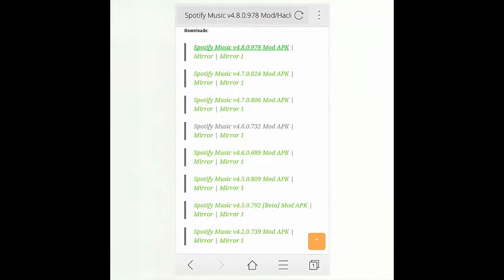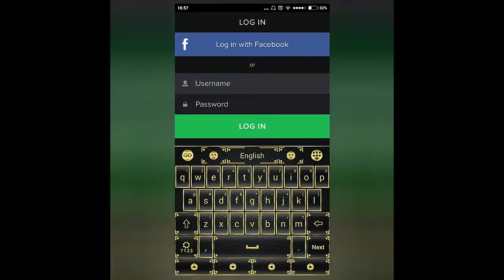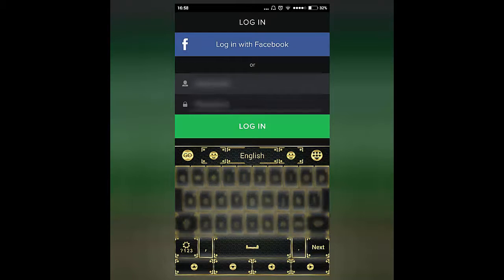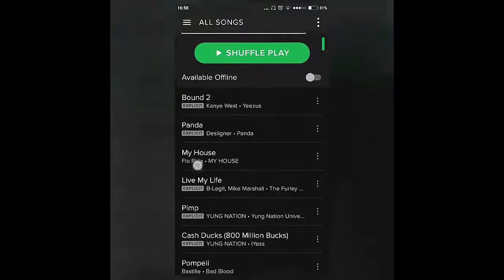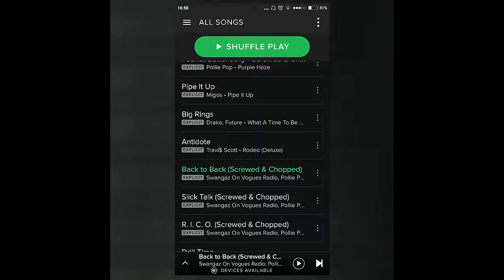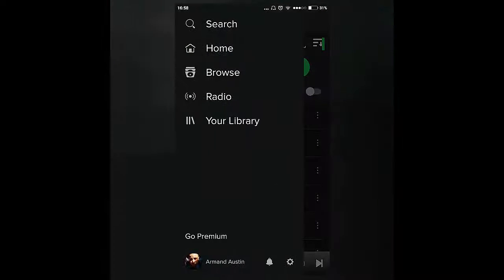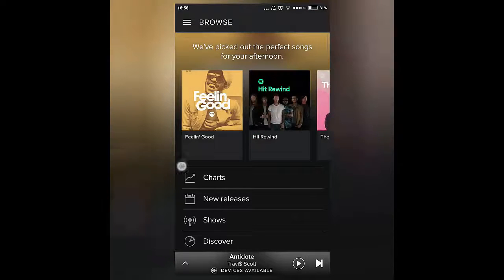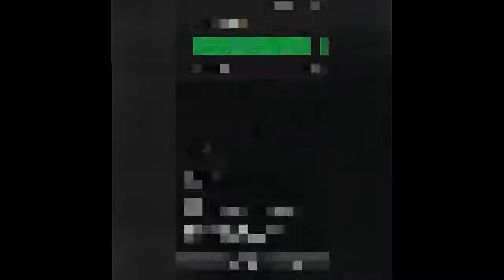Hacked Spotify [Android]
Some features or the whole application may not work with non-rooted devices!
If the newest version is giving you ADs or anything, download an older version.

Latest Version as of 12/18/16 (v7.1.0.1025) -

*NEW* READ!
ARM or x86 Processor?

The easiest way to find your CPU type is to install an App.
Install CPU-Z and run the app then go to SYSTEM and CHECK KERNEL ARCHITECTURE.